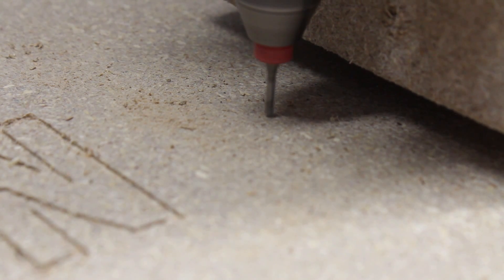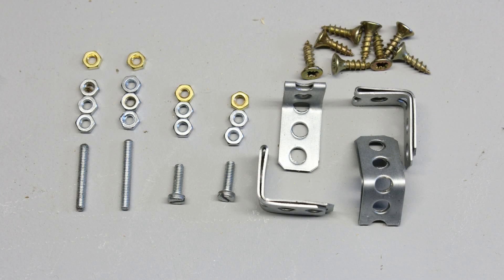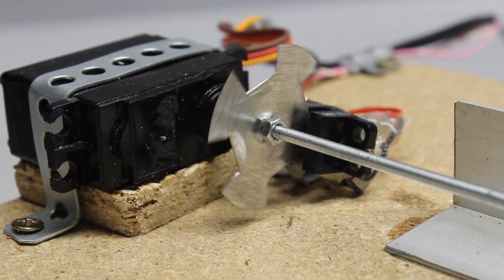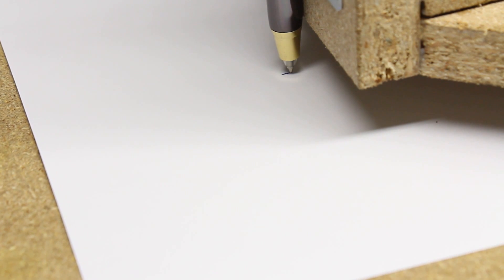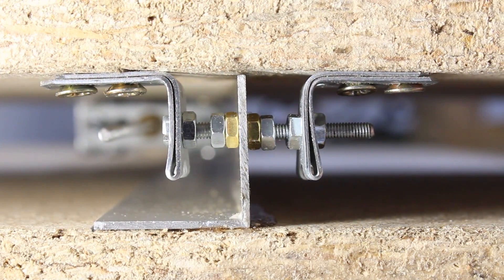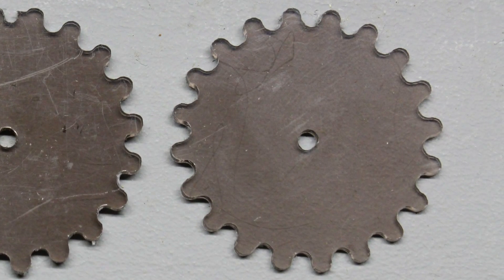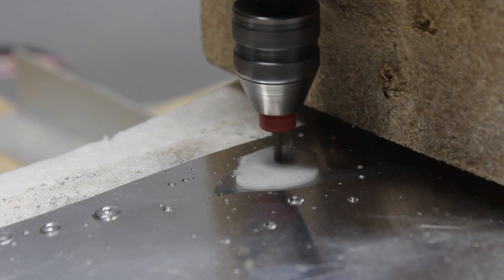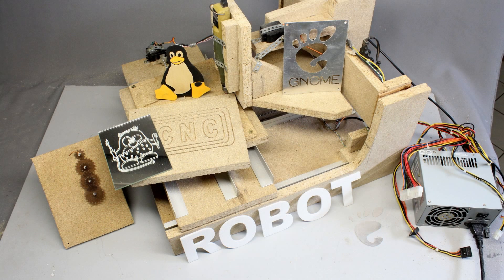Homemade CNC machine v0.5 with materials from a DIY, build with low tech tools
Table Of Content:
00:05 Introduction
01:05 Mechanics
01:26 Drive through 3mm threads
03:07 Rotary encoder
03:21 Servo hack (Continuous rotation)
04:06 Electronics
04:43 First test run
05:07 Servo hack (transmisstion/reliability)
06:43 Test pattern
07:35 Accuracy/Speed
08:20 Engraving glas
08:49 Build quality of the mechanics
10:29 Cuttin 2mm Plastic
12:13 Cutting 1mm plywood
13:06 Engraving wood
14:06 Cutting 1mm aluminum
14:49 "Cutting" 3mm Depron